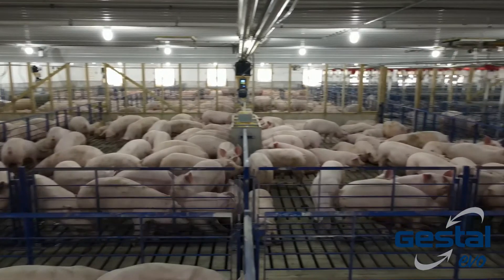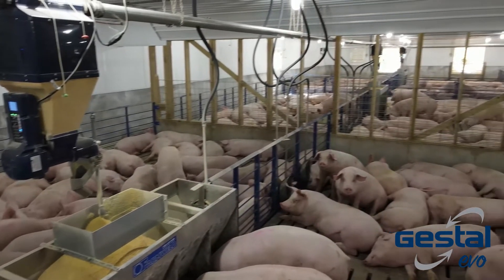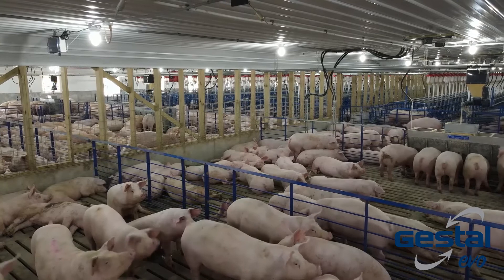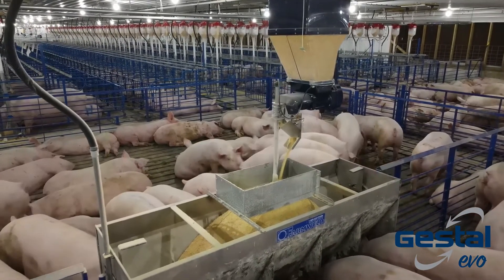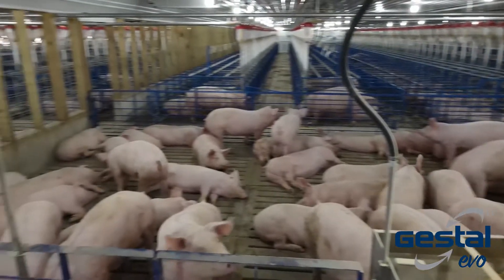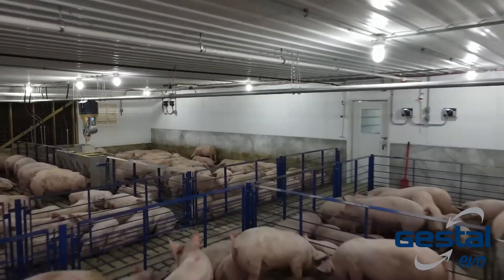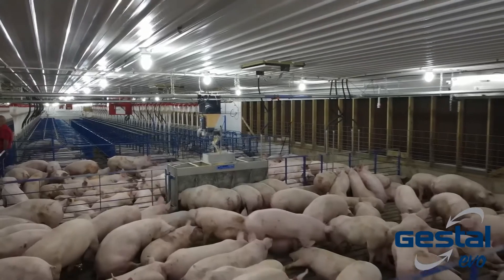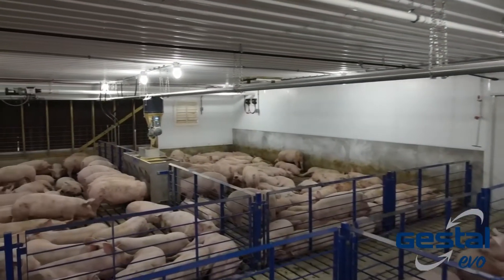Gestal Evo by Jyga Technologies - Standalone Feeding System for Growing Pigs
Standalone Feeding System for Nursery, Finishing and Gilt Development.
The EVO Opti is designed for use in commercial and research applications alike. Each standalone unit enables precision feed delivery/blending and prevents residual diet contamination while allowing diet changes from the farm computer.